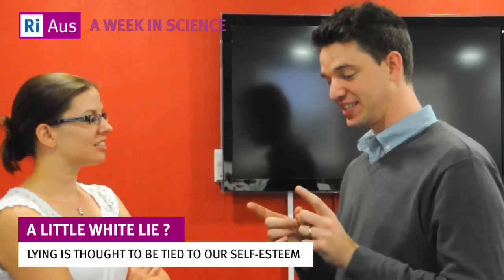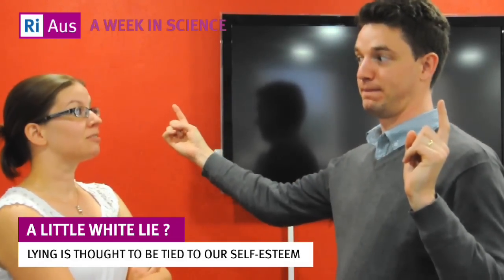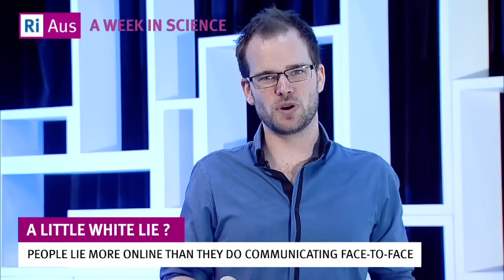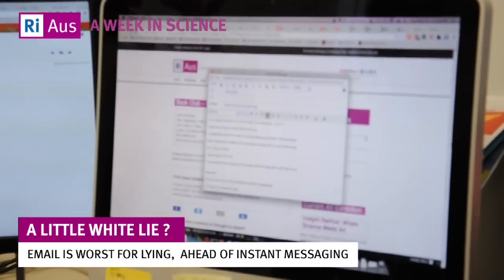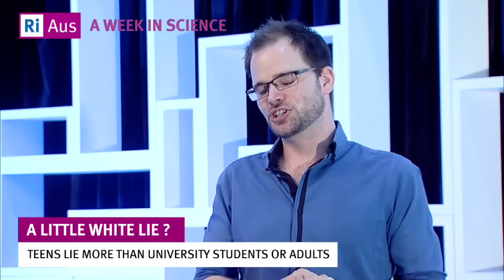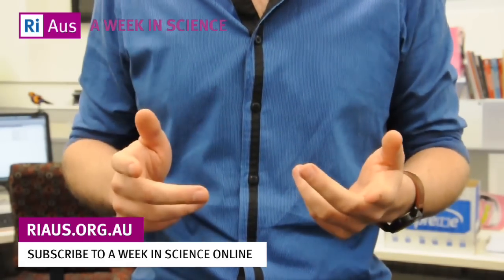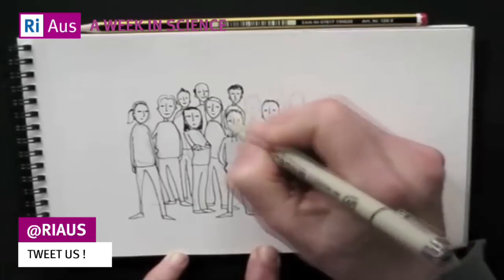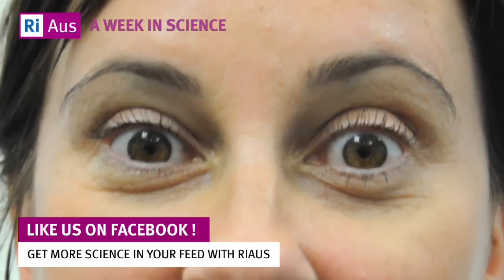Truth and Lies - A Week in Science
Ben examines why people lie, and how to pick what is a lie and what is true.